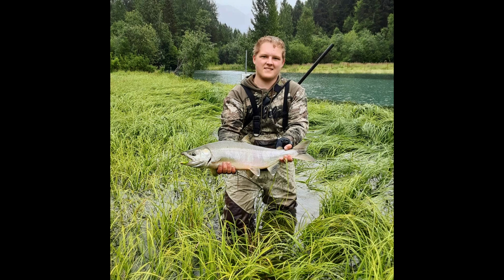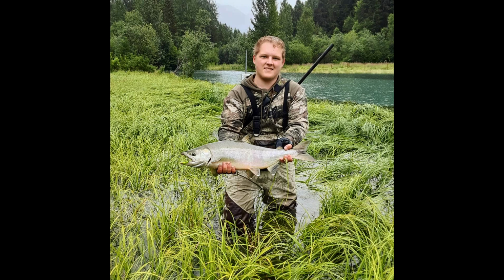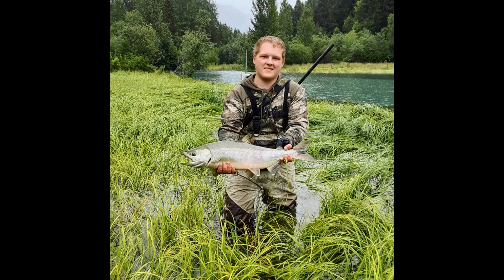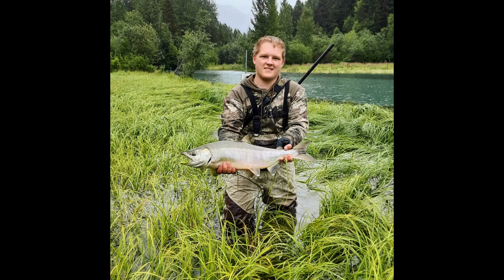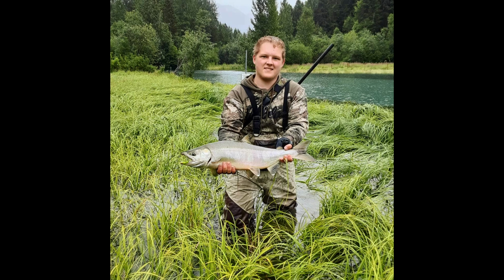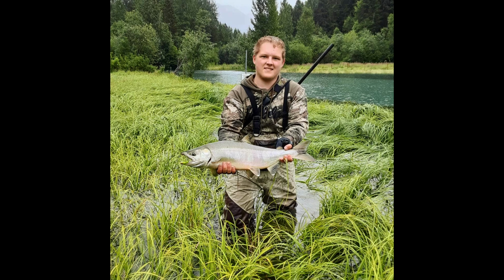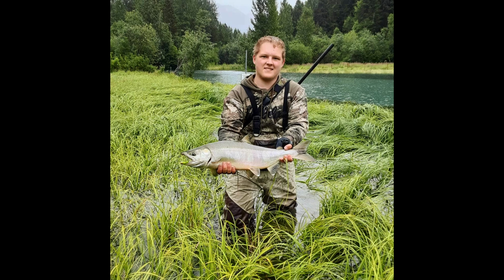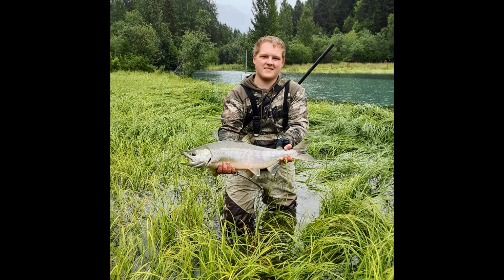The Regs episode 2 chums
This is a short episode about chums and the similar life history they have to pinks and why they are arguably more valuable as a resource than pink salmon despite lower numbers on average.